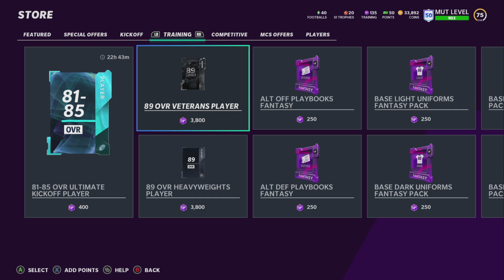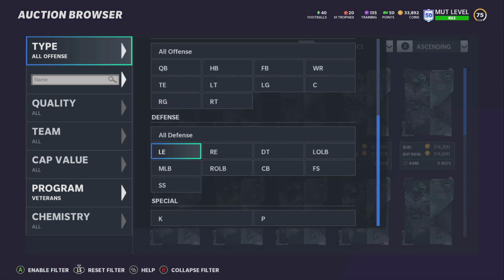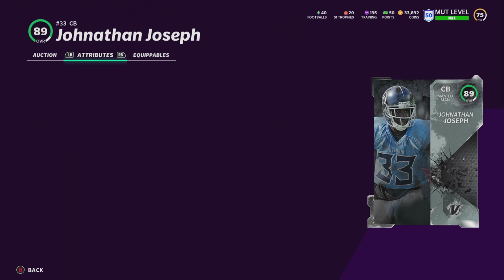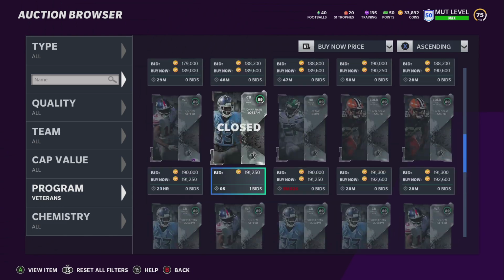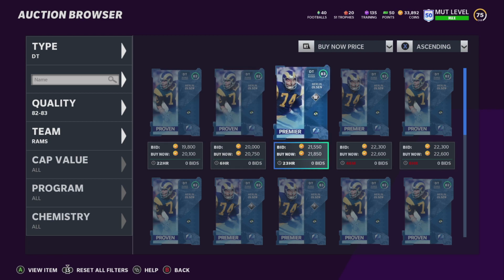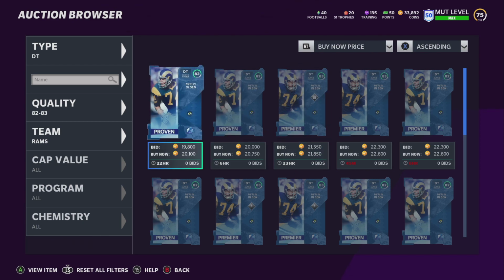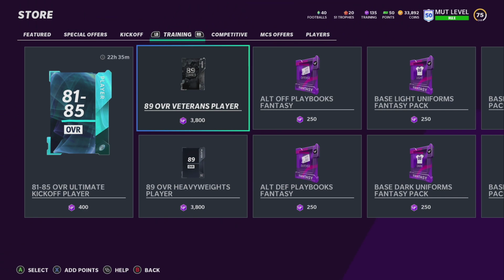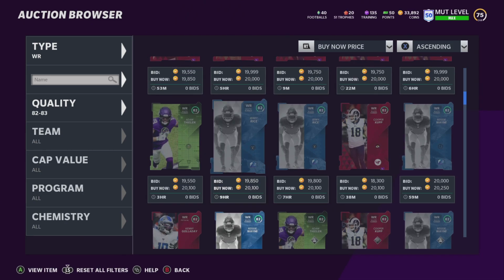HOW TO USE VETERANS TO MAKE COINS IN MUT 21| MADDEN 21 ULTIMATE TEAM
Current G.O.A.T List:

➤ natedoggwilbur
➤ PJ SASKODFFDDF
➤ KOOL KIDZ GAMING
➤John Munson